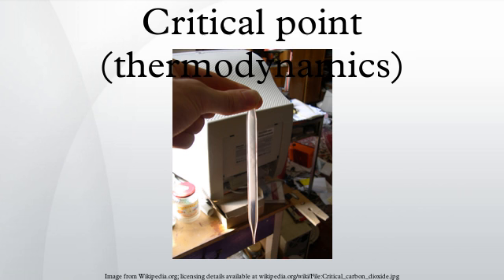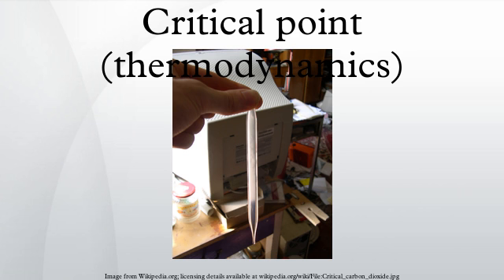Critical point (thermodynamics)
In physical chemistry, thermodynamics, chemistry and condensed matter physics, a critical point, also known as a critical state, occurs under conditions (such as specific values of temperature, pressure or composition) at which no phase boundaries exist. There are multiple types of critical points, including vapor–liquid critical points and liquid–liquid critical points.